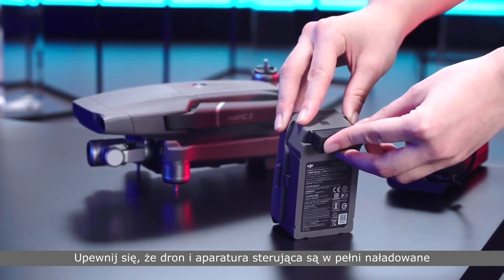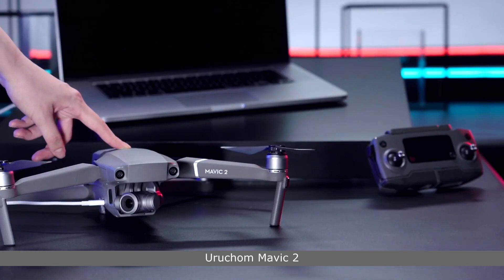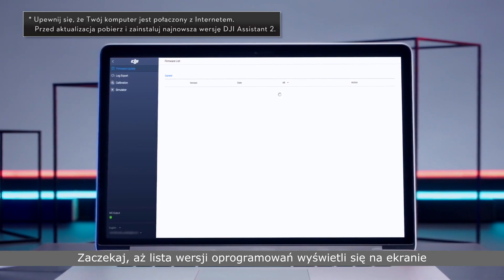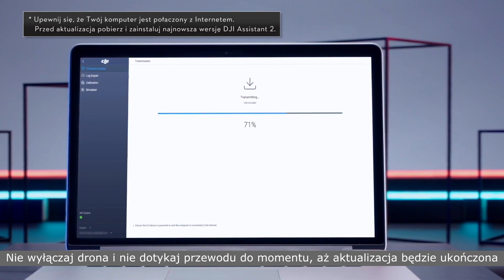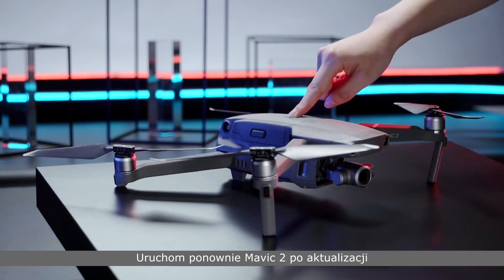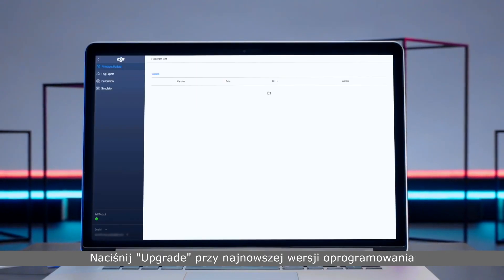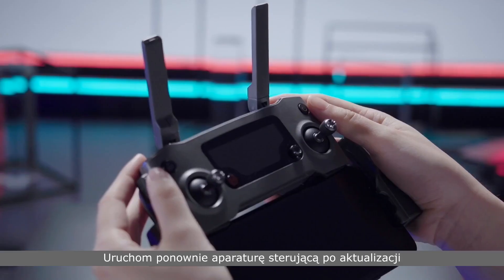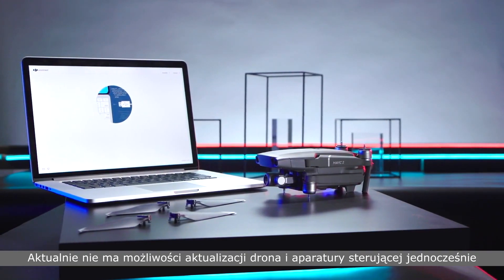DJI Mavic 2 - Aktualizacja oprogramowania za pomocą DJI Assistant 2 (PL) DJI ARS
Zobacz nasz poradnik i dowiedz się, w jaki sposób wykonać aktualizację DJI Mavic 2 za pomocą DJI Assistant 2.